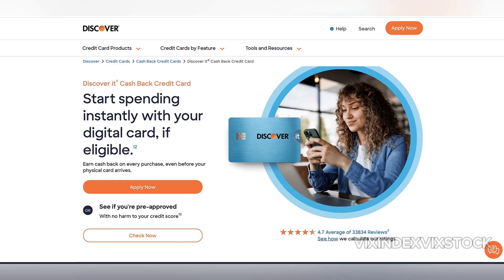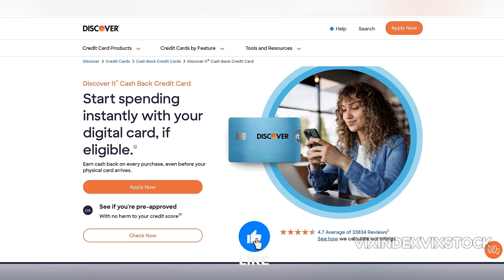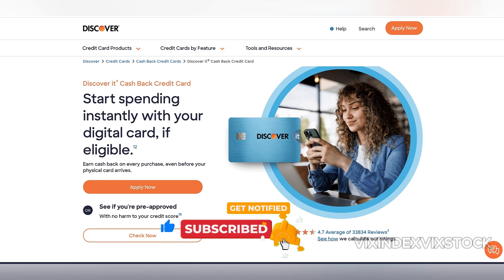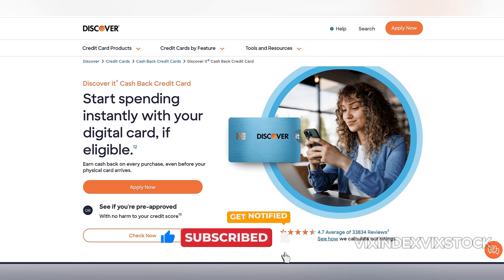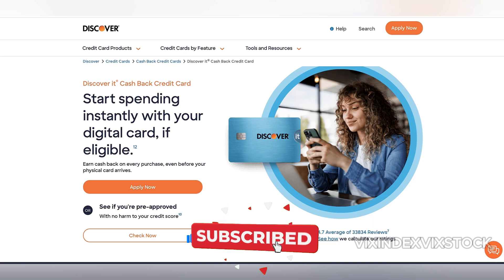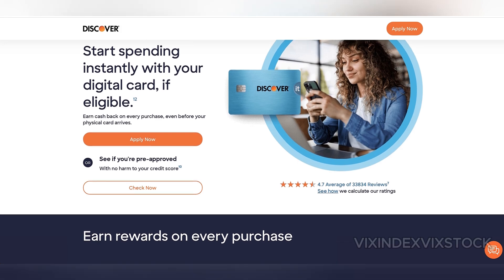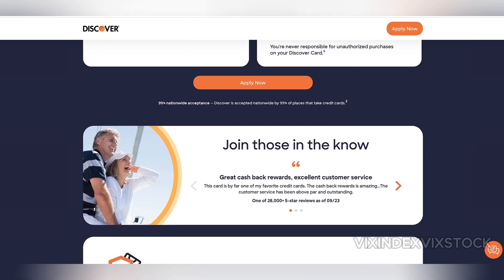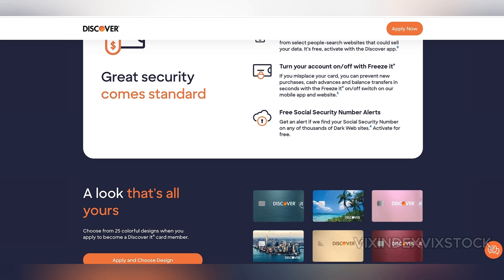Discover It Cash Back Review | Discover It Cash Back Review Reddit | Discover It Cash Back Card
Discover It Cash Back Review | Discover It Cash Back Review Reddit | Discover It Cash Back Card - VIX INDEX VIX STOCK. The Discover it® Cash Back card offers some impressive features that make it a standout in the cash-back credit card market. For those willing to strategize their spending, it delivers significant value. Two lesser-known facts about the card are particularly interesting: it offers 5% cash back in rotating categories, and Discover will match all the cash back earned at the end of the first year, effectively doubling your rewards. This matching system can make the card far more rewarding than many others during the first year of use.